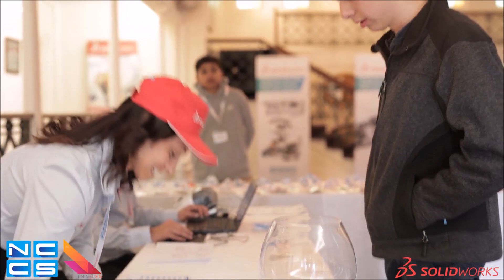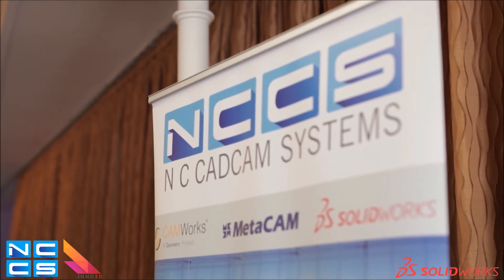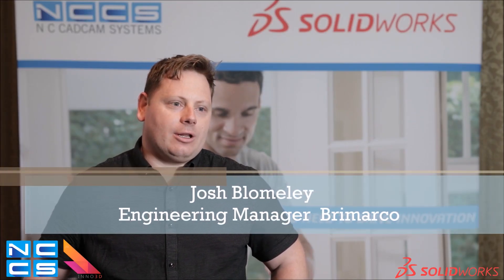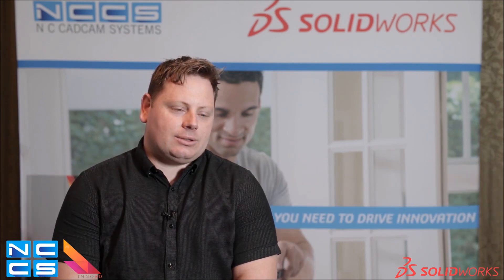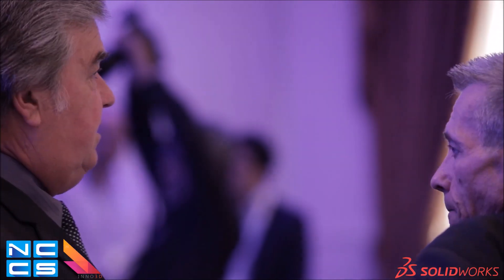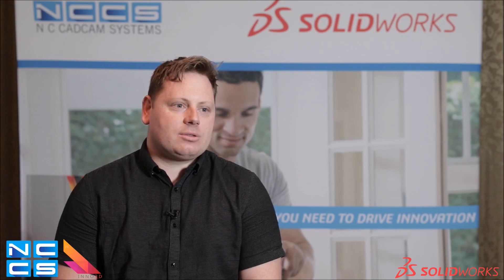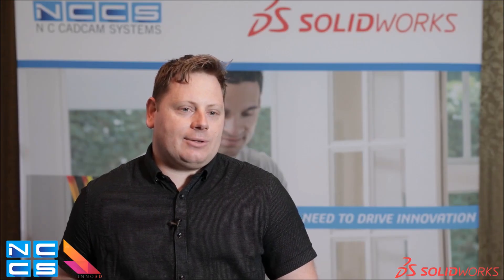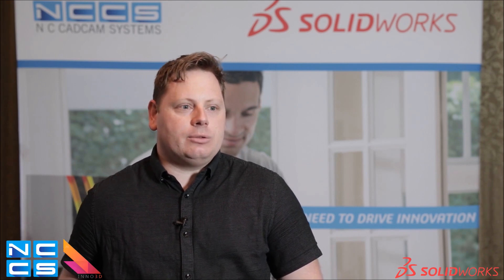Josh Blomeley from Brimarco provides an insight to the benefits of his partnership with SOLIDWORKS.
Josh Blomeley Engineering Manager at Brimarco- with SOLIDWORKS and SOLIDWORKS SIMULATION Brimarco are able to efficiently design, and verify their Design at an early stage, hence avoiding costly mistakes at the later stage and expensive rework.
They are appreciative of the support provided by NCCS Support Engineers.